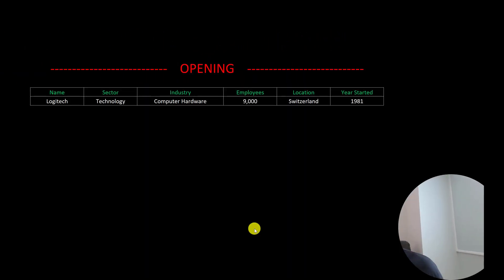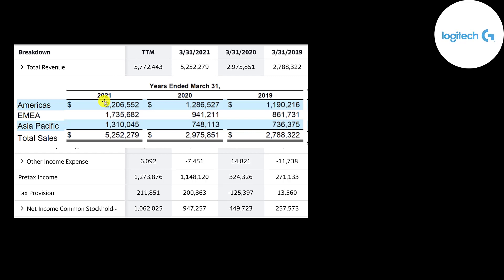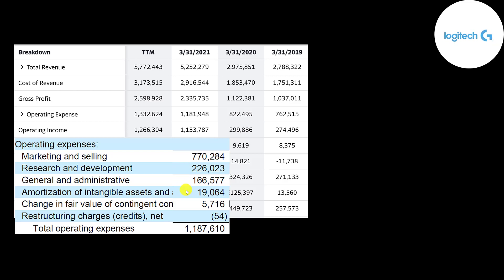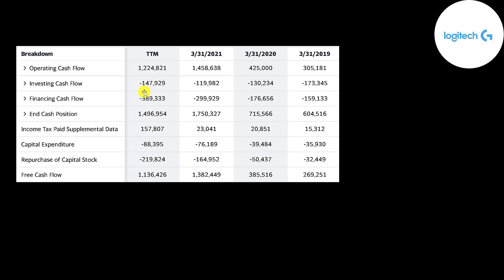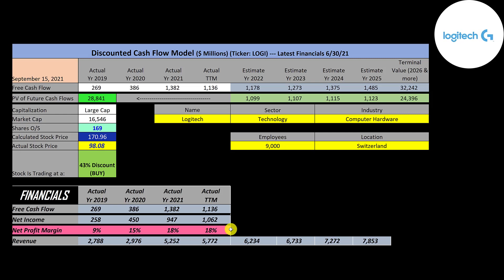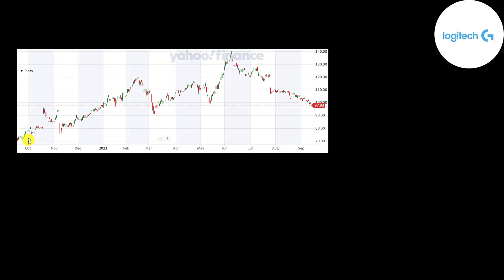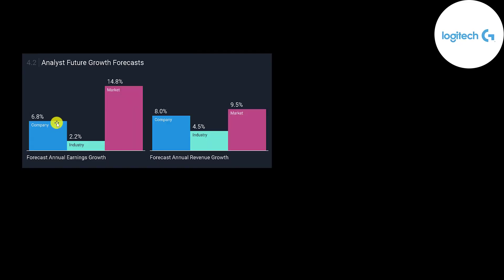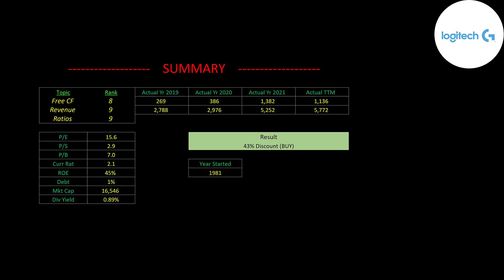Logitech Will Make Us All Rich: $LOGI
Let me show you how to sift through Logitech’s income statement and statement of cash flows to understand their financials really well.  We can run my discounted cash flow model together to see if the stock is a buy or a sell.  We are also analyzing the financial ratios to see how they compare to their competitors.  We will look at the debt of the company and equity.  We will also calculate the WACC (weighted average cost of capital) so we can discount the future cash flows.  Let's also look to see if the company is paying a dividend.

0:00 Opening
0:20 High Level Company Detail
1:10 Financial Review
7:20 Capital Structure
7:33 Valuation Results
9:30 More info
12:47 Financial Ratios
13:39 Competitor Analysis
14:08 Closing

- Logitech is a computer peripherals and software company. It is one of the world's leading manufacturers of input and interface devices for personal computers and other digital products. The company develops and markets personal peripherals for PCs, videos, music and smart homes. This includes products like keyboards, mice, tablet accessories, webcams, Bluetooth speakers and more. In 2008 it manufactured its 1 billionth mouse.

- The company is headquartered in Switzerland and was founded in 1981 (40 Years Ago)

- It started trading in 1993 and can be found on the Nasdaq, Mexican Bolsa, Deutsche Borse, Swiss & LSE